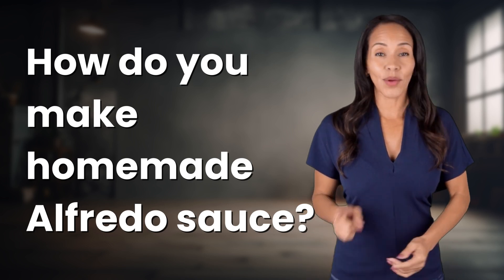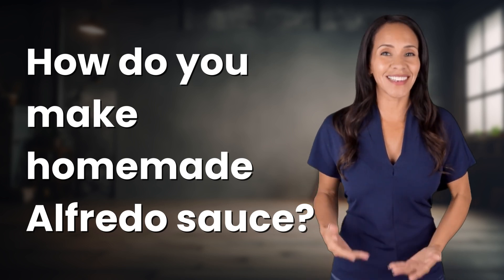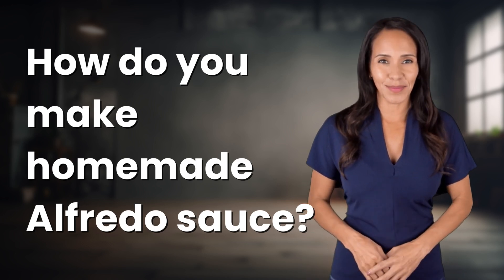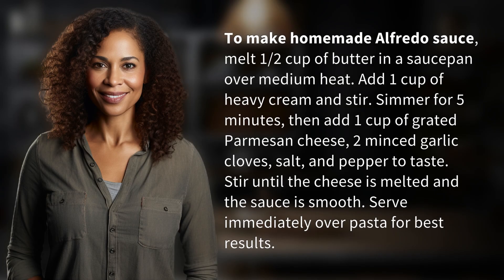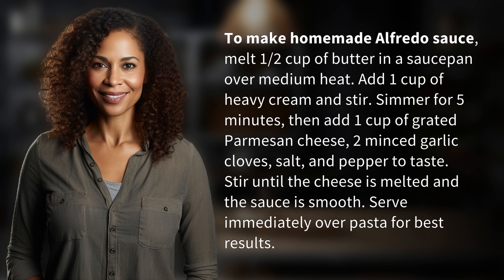How do you make homemade Alfredo sauce?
Homemade Alfredo Sauce Recipe Tutorial 👉 Alfredo Sauce DIY 👉 Learn how to make creamy and delicious homemade Alfredo sauce with this easy-to-follow tutorial. Perfect for pasta night!

Laura S. Harris (2024, May 25.) How do you make homemade Alfredo sauce?
    🌐 AskAbout.video